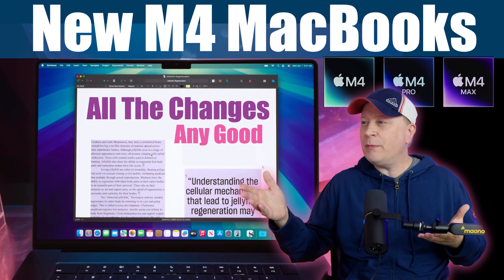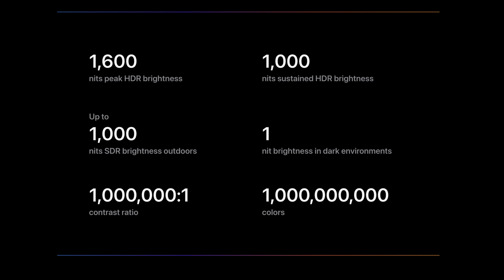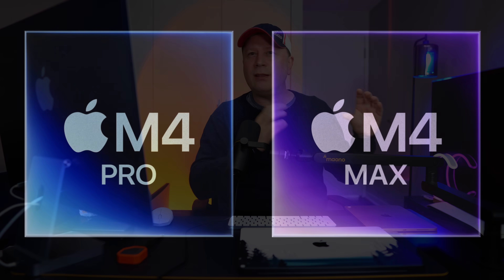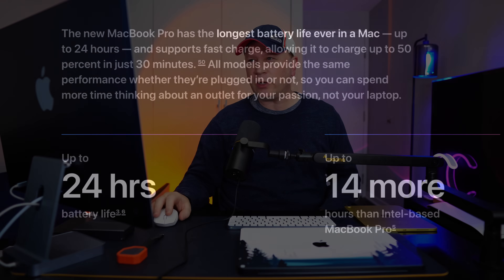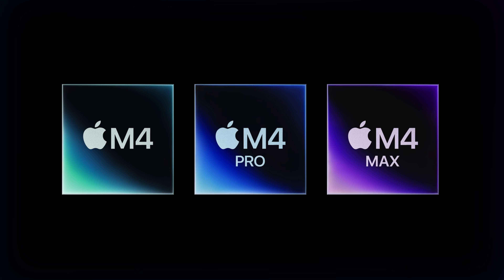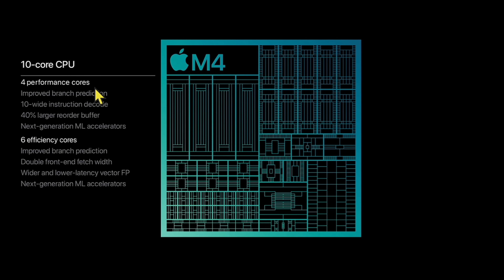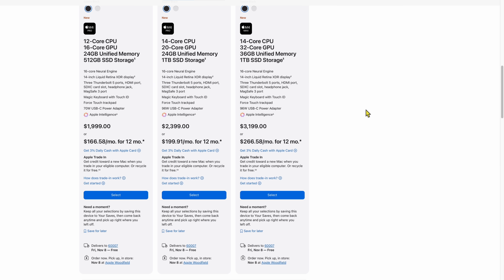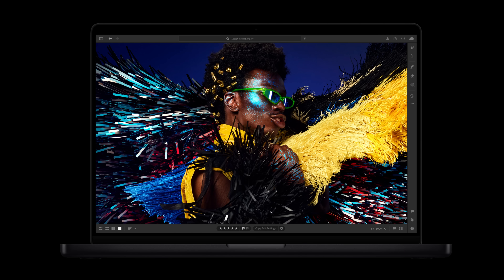New M4 MacBook Pros with M4, M4 Pro, M4 Max - All The Changes - Any Good?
The new M4 MacBook Pros (14 and 16 Inch) with the M4, M4 Pro, and M4 Max Chips are finally out.  In this video cover all the features and specifications on Apple's new M4 MacBook Pros.  We also cover all the changes that the M4 MacBook Pros bring compared to the M3 models.  If you are looking to purchase a new MacBook Pro for work, school, video editing, photo editing, or anything else then watch this video to see what changed on the M4 MacBook Pros including new pricing and features.

Chapters in Video:

0:00 - Introduction to M4 MacBook Pros
1:04 - M4 MacBook Designs
1:43 - Screens and Display
2:54 - Ports
4:11 - Ram
5:01 - Memory Bandwidth
6:23 - Battery Life
7:12 - Display Support
8:25 - Camera and Speakers
8:41 - M4, M4 Pro, and M4 Max CPUs
11:12 - MacBook Configurations
13:56 - Final Thoughts

Other Apple Computers

M4 Mac mini
M4 iMac
14" M3 Pro/Max MacBook Pro
16" M3 Pro/Max MacBook Pro
15" M2 MacBook Air
13" M2 MacBook Air

If you use a link above to make a purchase it's possible that the channel could receive a commission from the sale which helps us make future videos like this one on the M4 MacBooks by Apple.  Thank you.